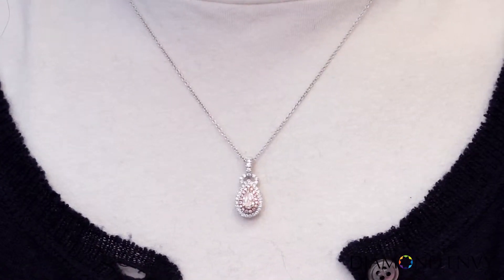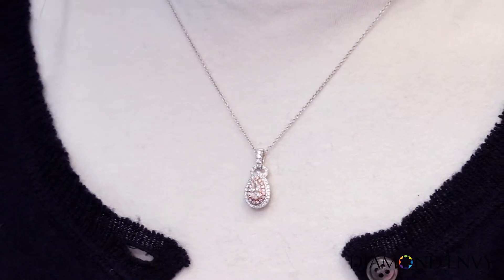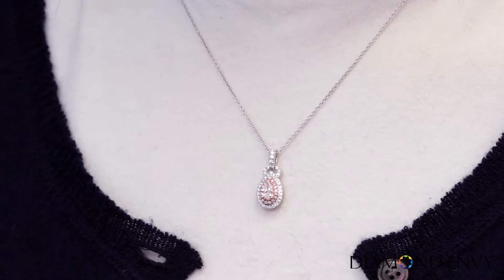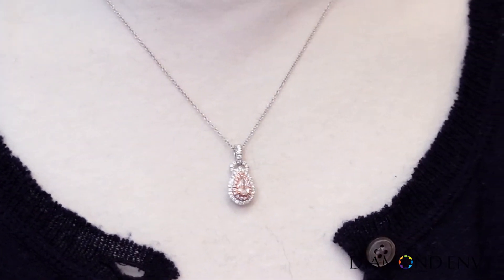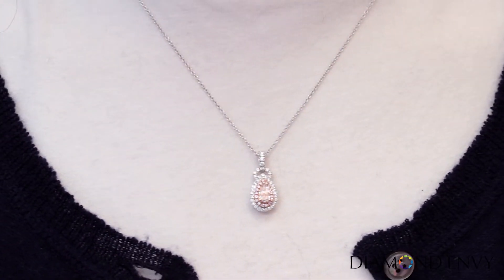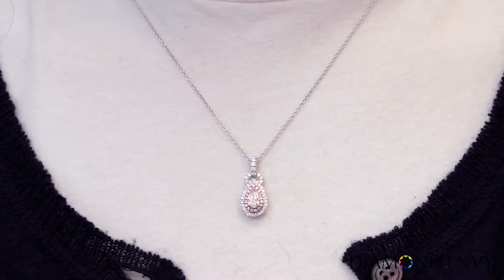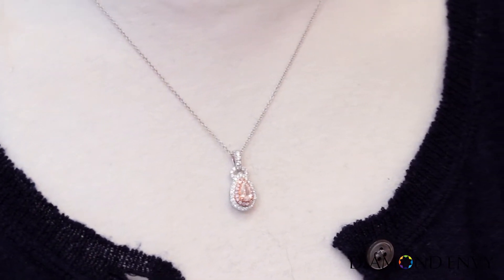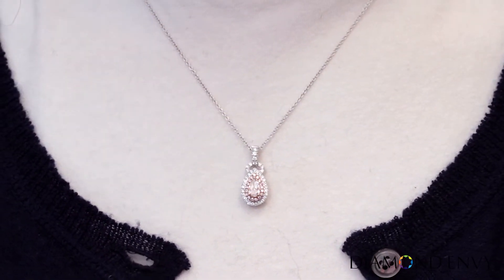0.74 Carat Light Pink-Brown Diamond Pendant in 18K Two-Tone Gold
Item #: CJ210P

Pretty in pink, this 18K two-tone gold pendant features a 0.40 carat Light Pink-Brown SI3 pear shape framed by a double halo of melee round diamonds. The inner rim comprises 17 Light to Fancy Pink to Brownish Pink VS2-SI2 pave-set rounds, 0.09 ct. tw., that brilliantly enhance the size of the light pink-brown center stone while the outer rim comprises G-H SI1-SI3 pave-set rounds that also adorn a movable bail fastened to a teapot handle-like accent at the top. White melee rounds total 35 pieces, 0.25 ct. tw. Gold weight: 1.90 grams. EGL-certified.